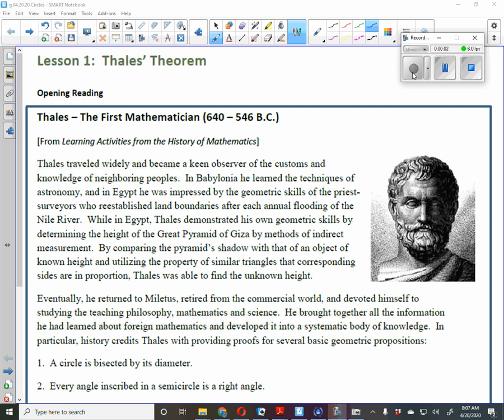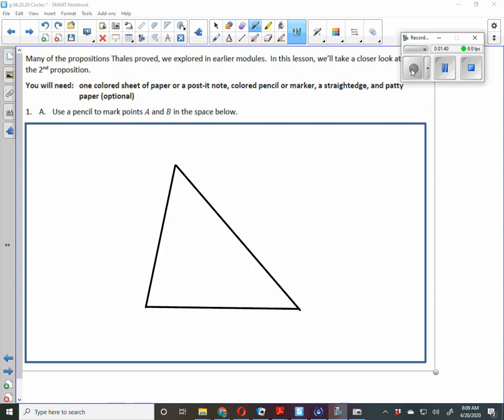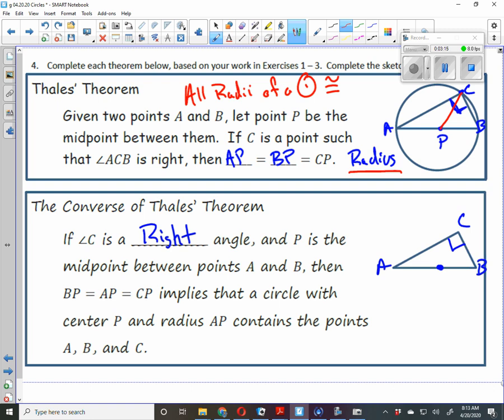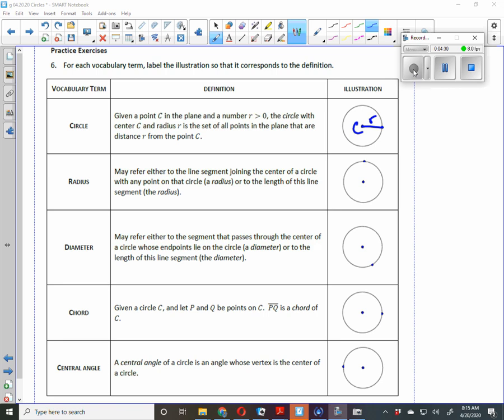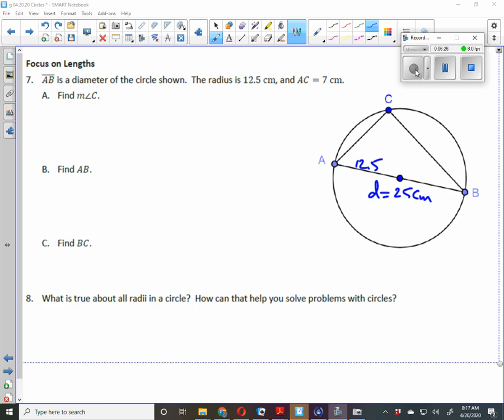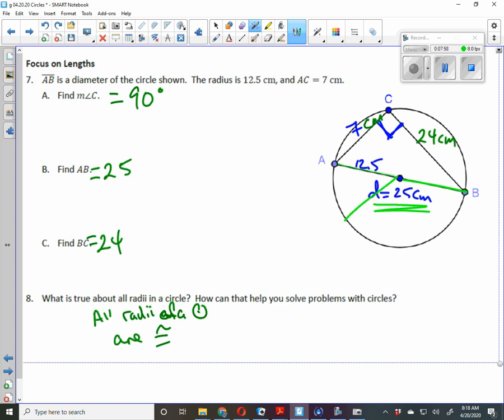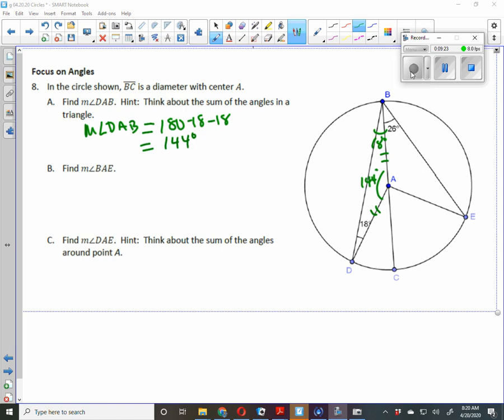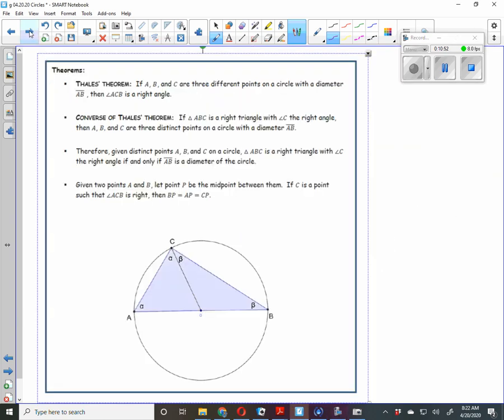g 04 20 20 5 01 intro to circles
geometry 5.01 Intro to circles